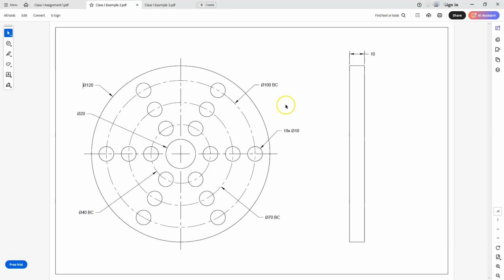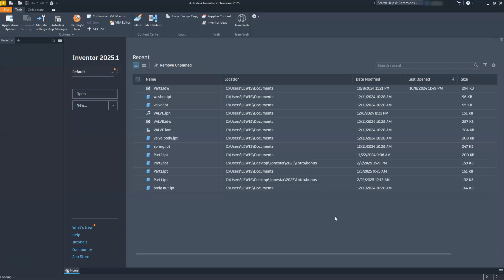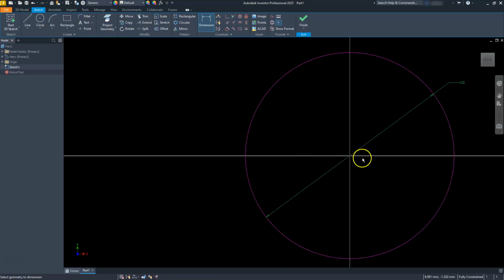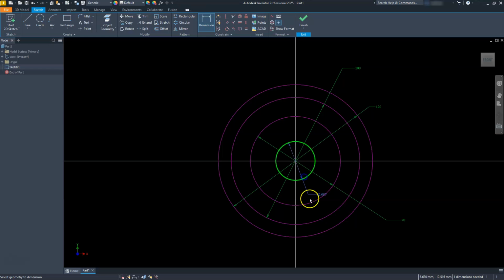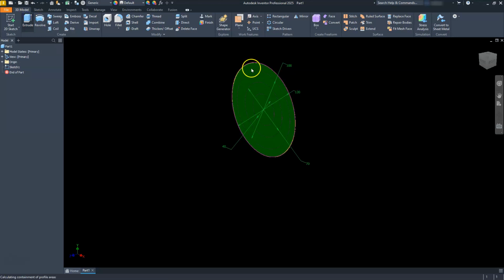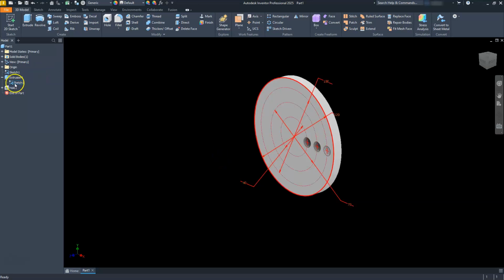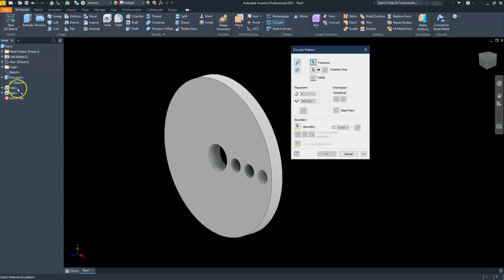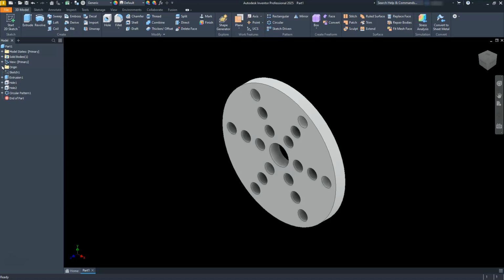Inventor - Extruding, Holes, and Circular Patterns